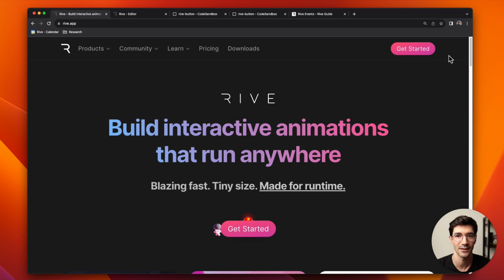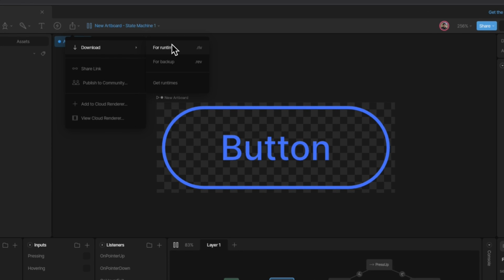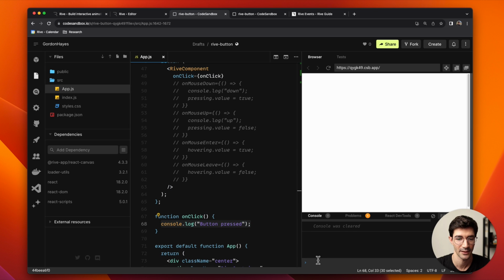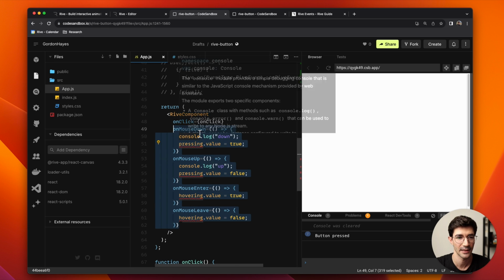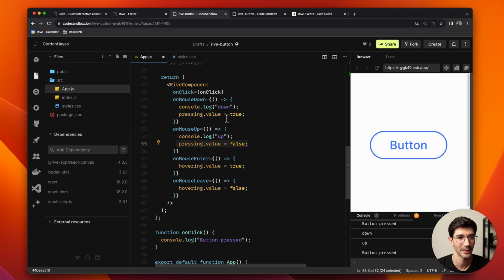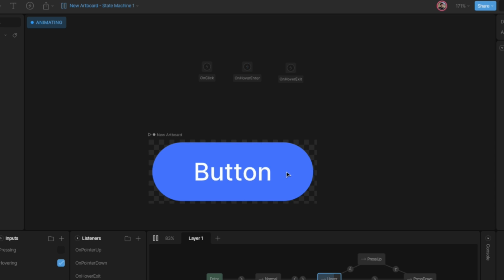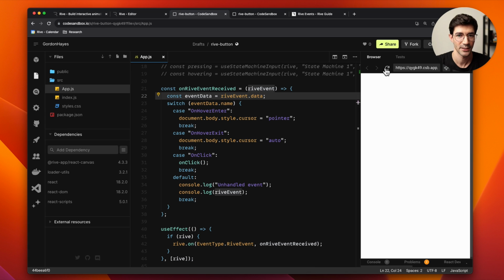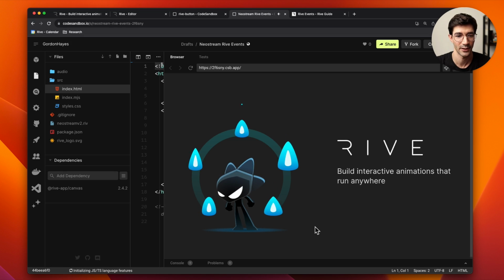Handling Rive buttons at runtime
Explore several options for adding Rive buttons to your app/game.

Chapters:
0:00 Intro
1:34 Rive Listeners
4:29 State machine inputs with custom listeners
6:16 Rive Events
10:07 More advanced examples & documentation